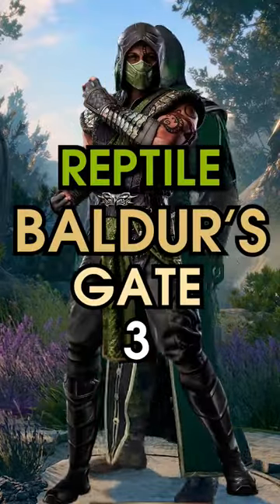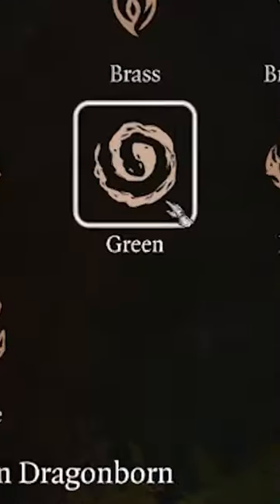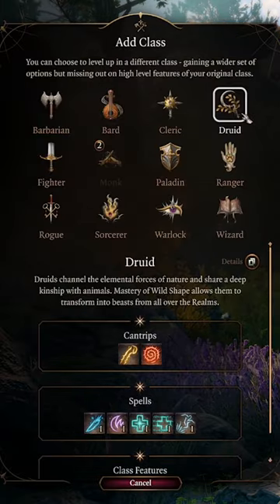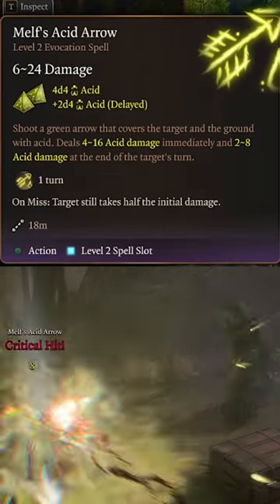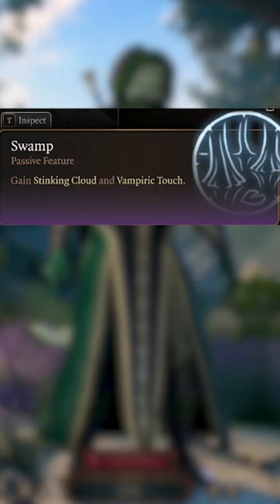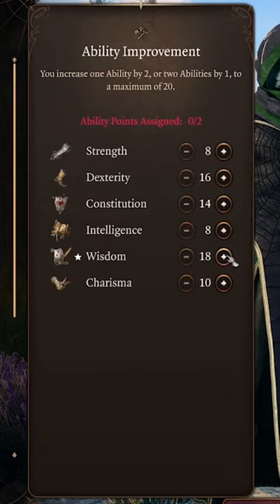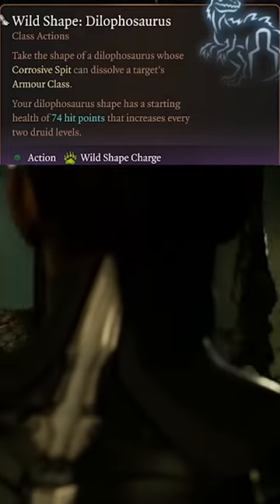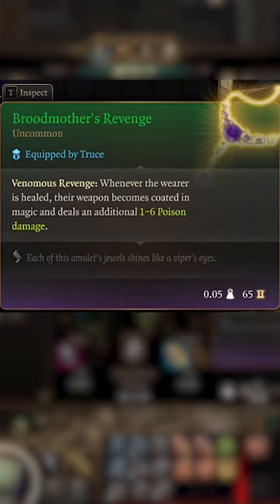how to build REPTILE in Baldur's Gate 3 in 1min - Monk/Druid build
A quick guide on building Reptile from Mortal Kombat in Baldur's Gate 3 by multiclassing a Monk and a Circle of the Land Druid for more poison spells!

BG3 Tips,
BG3 Builds,
Final Fantasy